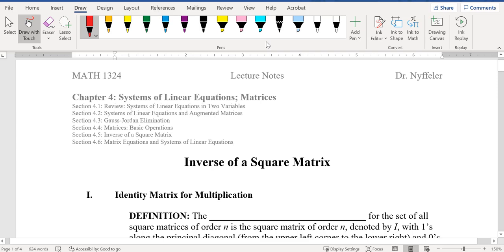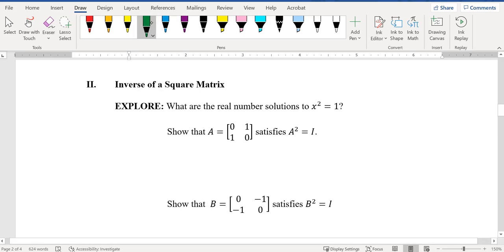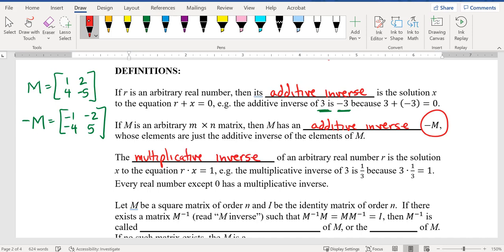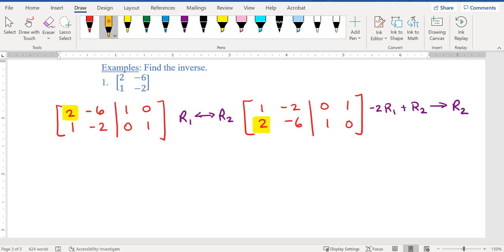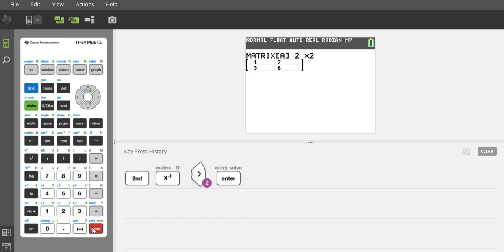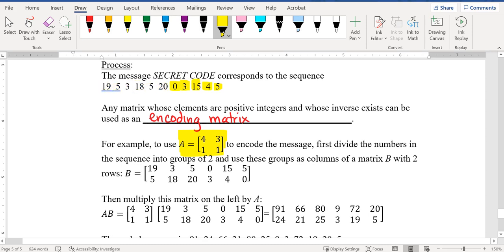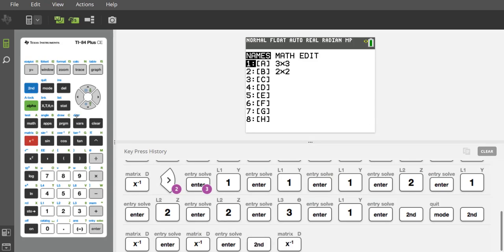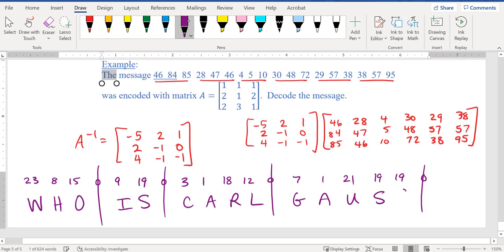1324 9 Inverse of a Square Matrix